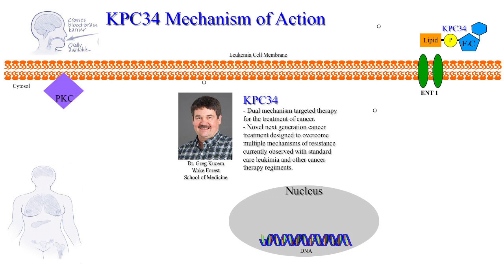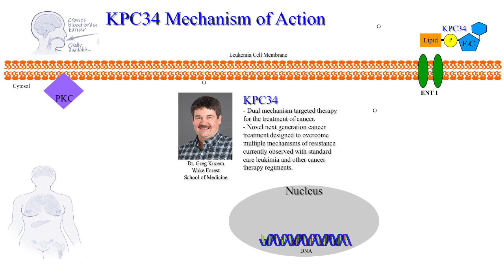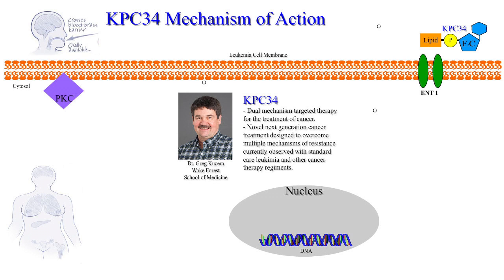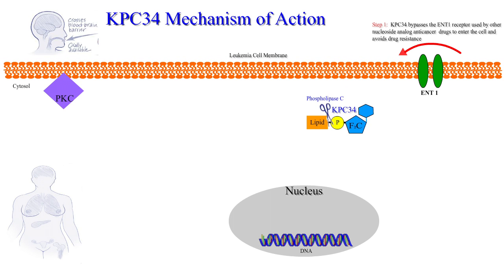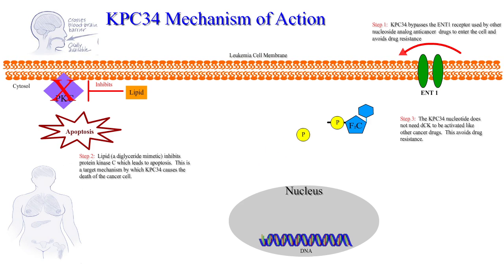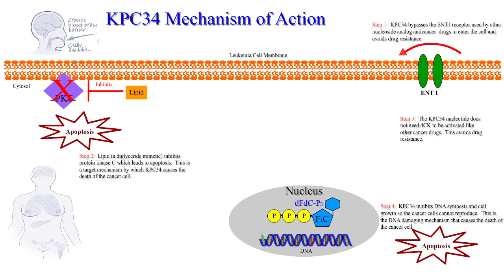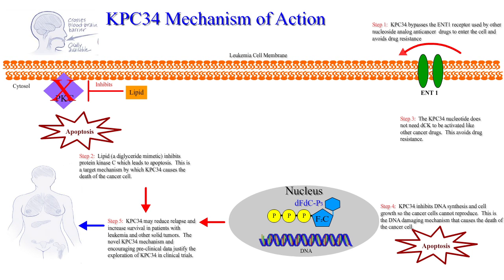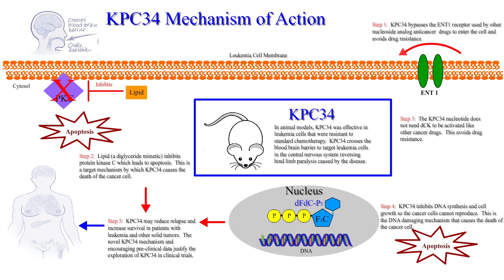KPC34 Animation Converted with Audio